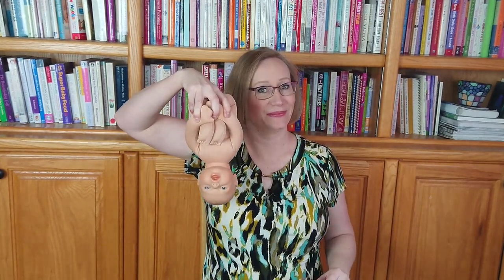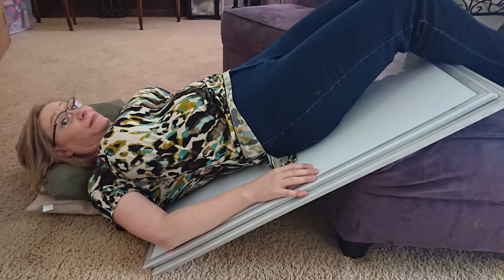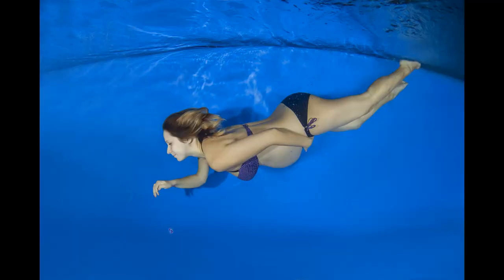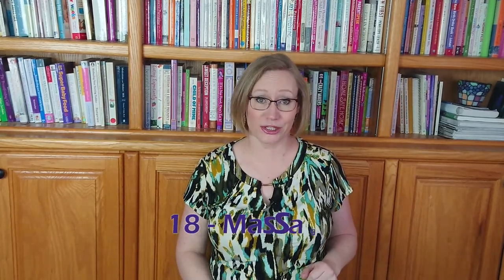20 Tricks to Flip a Breech Baby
How can you helpl nudge your baby from breech to vertex? Here are 20 tricks and tips to help baby flip.

A reminder: We are not care providers nor attorneys; we do not practice medicine nor the law. Be sure to use common sense and talk things over with a professional you trust!

Your Homework:
~ Find any potential practitioners who might be able to help (chiropractor, Webster, acupuncture, massage…)
~ Learn all the things at Spinning Babies!

* We believe in transparency and so we are disclosing that we’ve included certain products and links to those products that will earn us an affiliate commission for any purchases you may make.